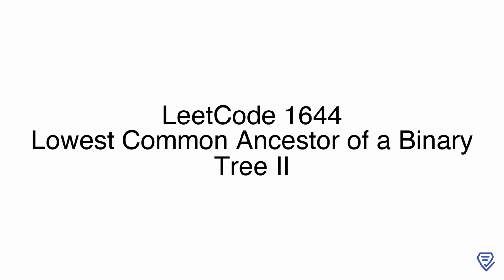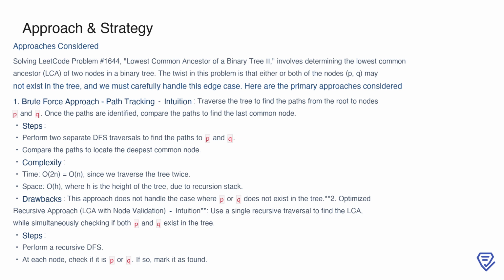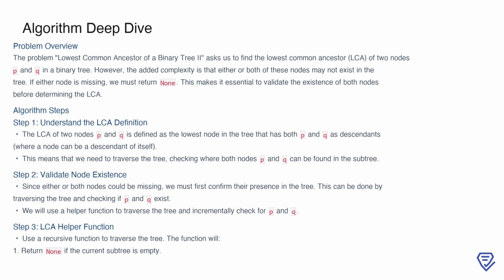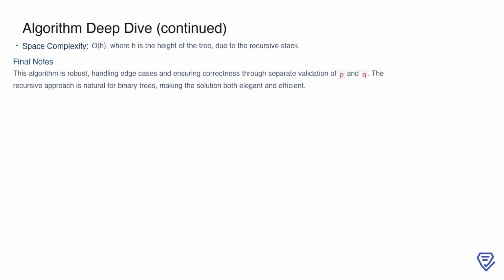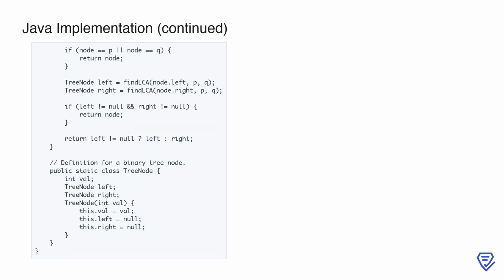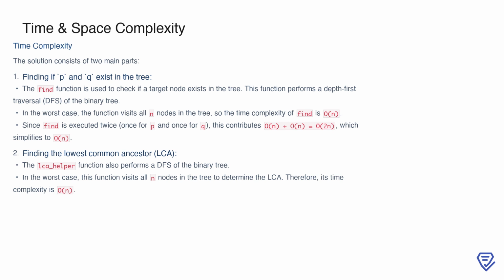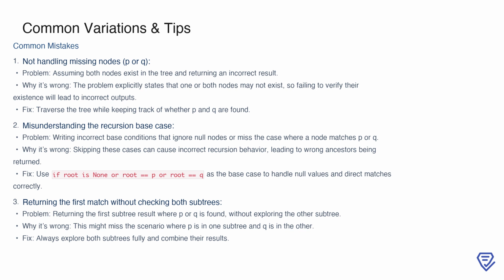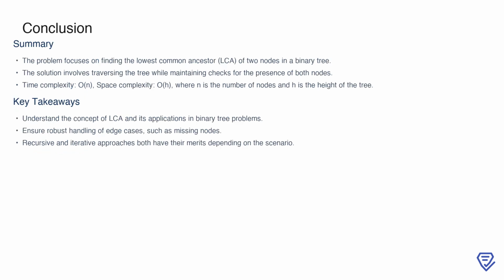LeetCode 1644: Lowest Common Ancestor of a Binary Tree II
Difficulty: Medium

📚 Topics: Binary Search, Binary Tree, Divide and Conquer, Recursion, Stack

⏱️ Timestamps:
00:00 - LeetCode 1644: Lowest Common Ancestor of a Binary Tree II
00:24 - Problem Statement
01:07 - Problem Statement (continued)
01:38 - Problem Statement (continued)
01:58 - Problem Statement (continued)
02:24 - Problem Statement (continued)
02:51 - Problem Statement (continued)
03:11 - Problem Statement (continued)
03:52 - Approach & Strategy
04:57 - Approach & Strategy (continued)
05:59 - Approach & Strategy (continued)
06:58 - Algorithm Deep Dive
08:21 - Algorithm Deep Dive (continued)
09:40 - Algorithm Deep Dive (continued)
10:46 - Algorithm Deep Dive (continued)
11:57 - Algorithm Deep Dive (continued)
12:47 - Python Implementation
14:08 - Python Implementation (continued)
14:46 - Java Implementation
15:59 - Java Implementation (continued)
17:00 - Solution Walkthrough
17:49 - Solution Walkthrough (continued)
18:34 - Solution Walkthrough (continued)
19:20 - Solution Walkthrough (continued)
20:10 - Time & Space Complexity
21:01 - Time & Space Complexity (continued)
21:53 - Time & Space Complexity (continued)
22:58 - Common Variations & Tips
24:07 - Common Variations & Tips (continued)
25:04 - Common Variations & Tips (continued)
25:57 - Common Variations & Tips (continued)
26:51 - Common Variations & Tips (continued)
27:58 - Conclusion
28:17 - Thank You!